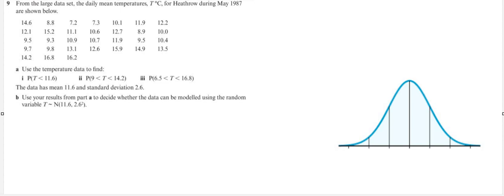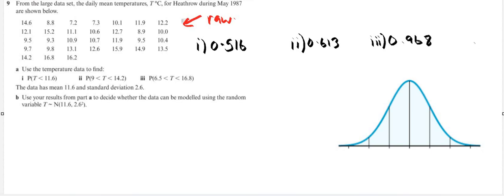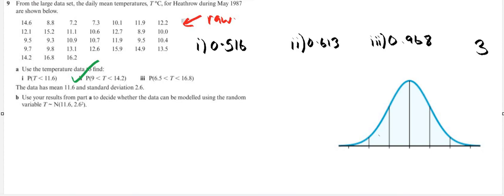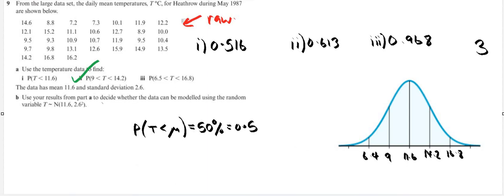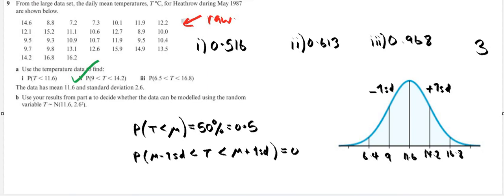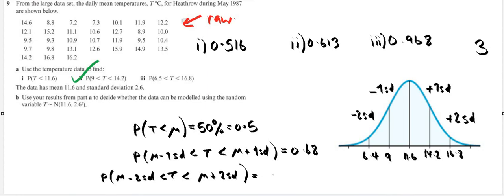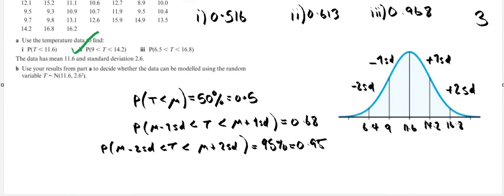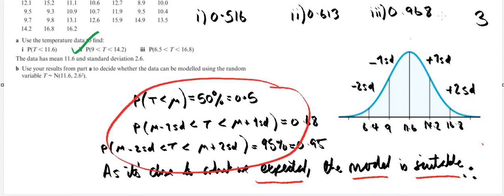Modelling as a Normal Distribution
Normal distribution, probability, standard deviation, mean